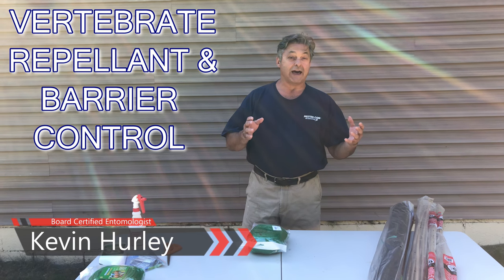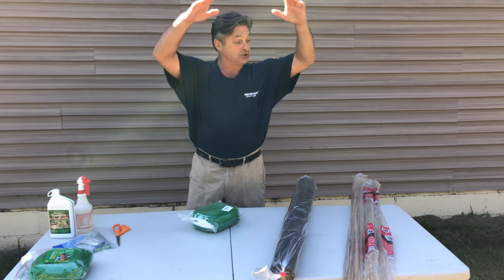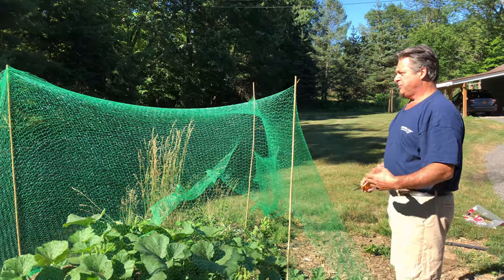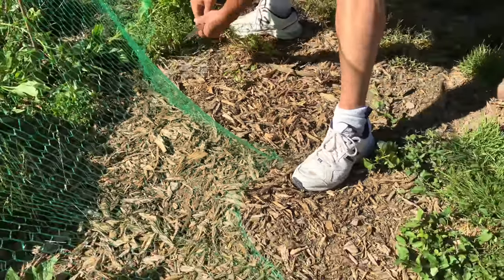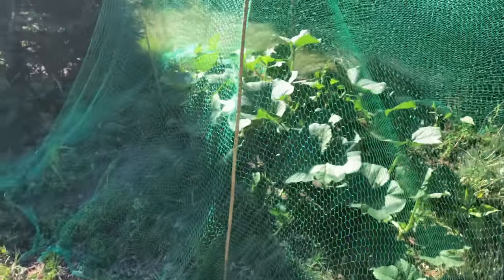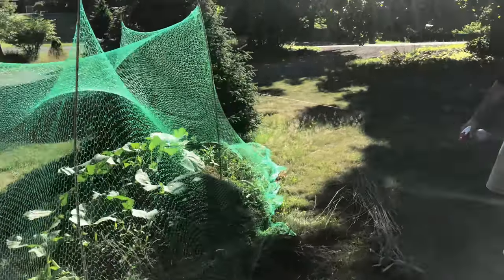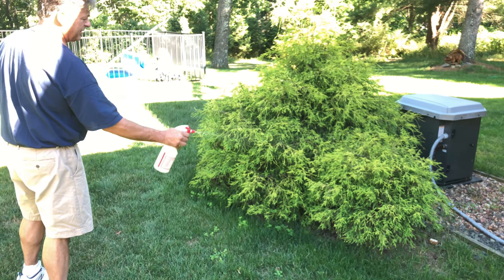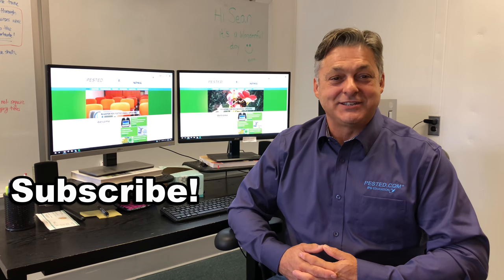Vertebrate Repellent and Barrier Control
Want to keep vertebrate pests out of expensive plantings, here are some fencing ideas and a liquid program that really works.

At PESTED, we specialize in online pesticide education, certification, licensing, and applicator recertification.